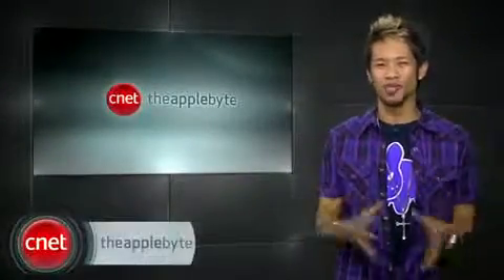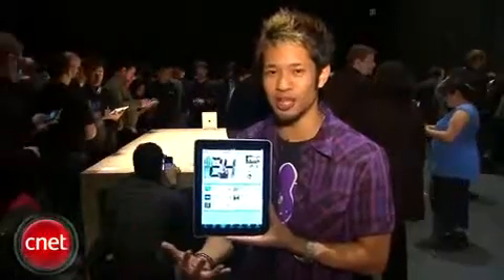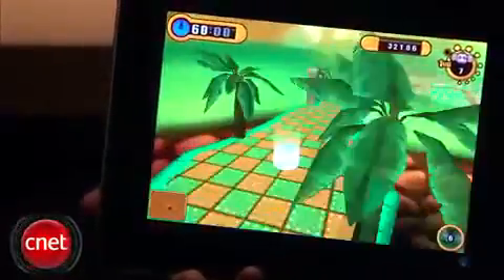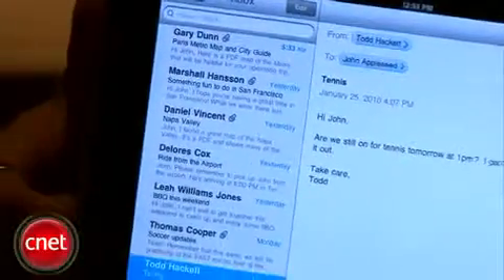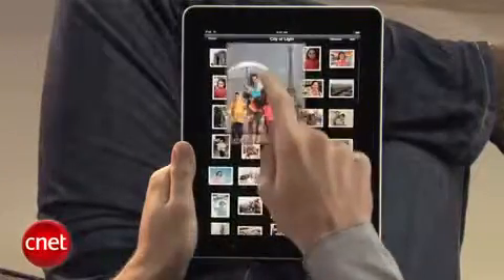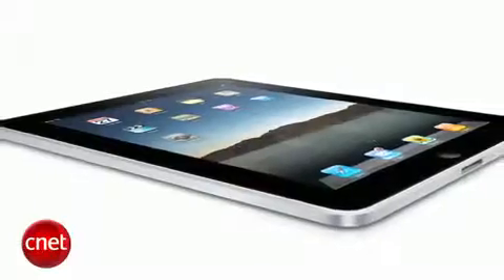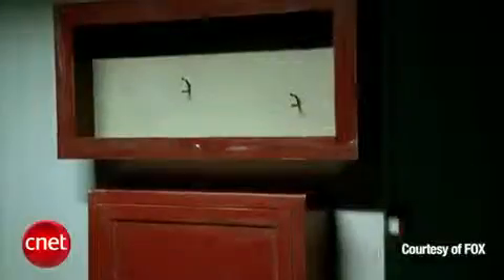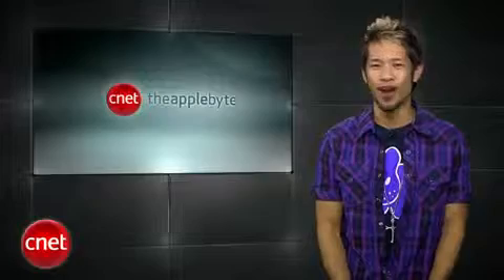FREE iPad - Apple Byte-Total iPad Coverage